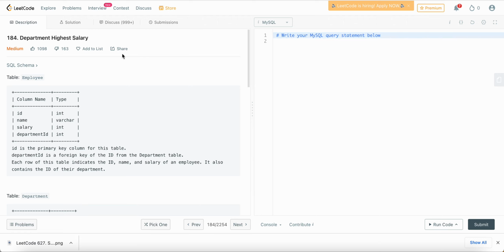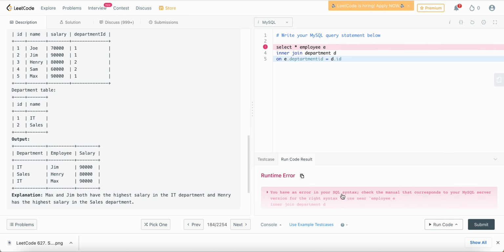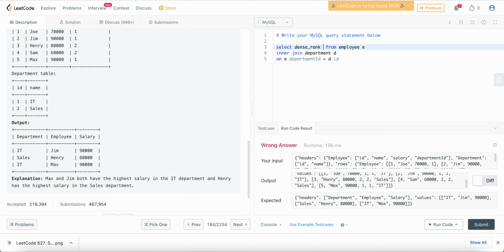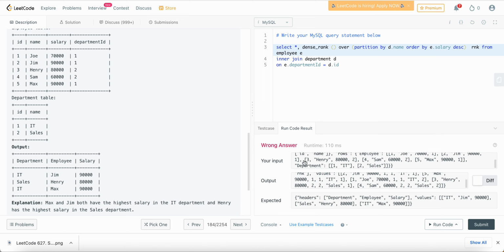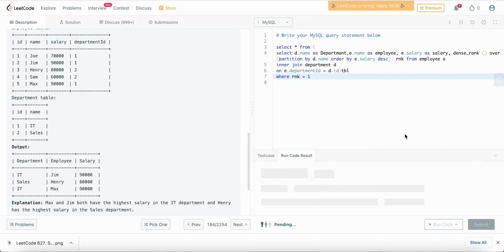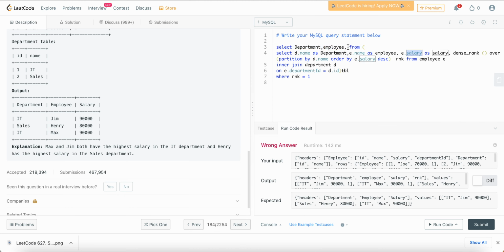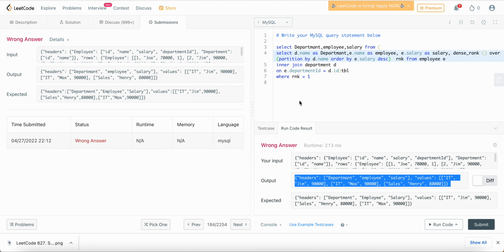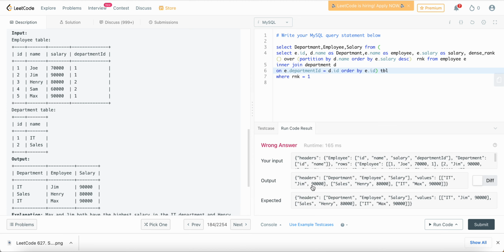LeetCode Database Problem - 184 Department Highest Salary